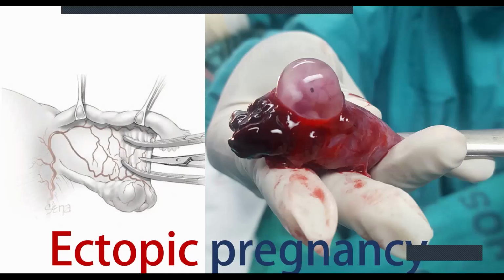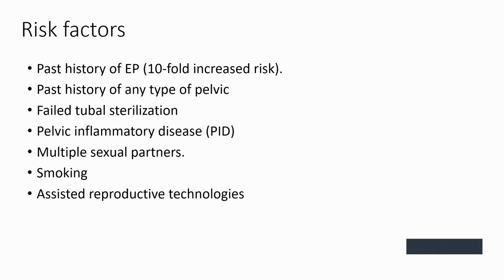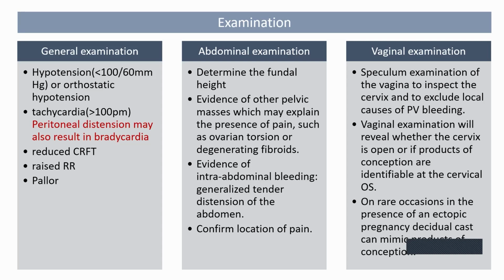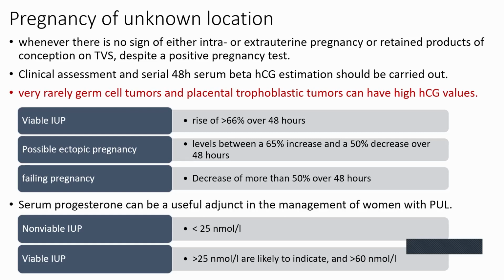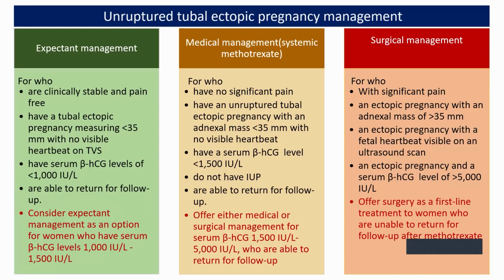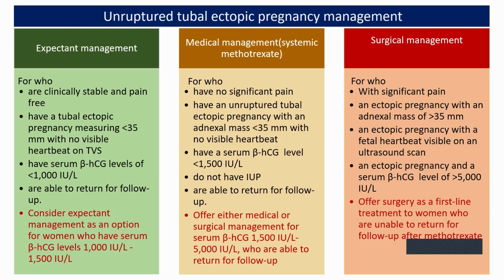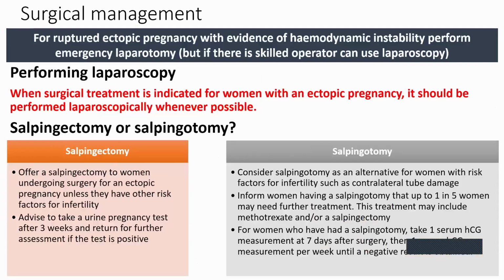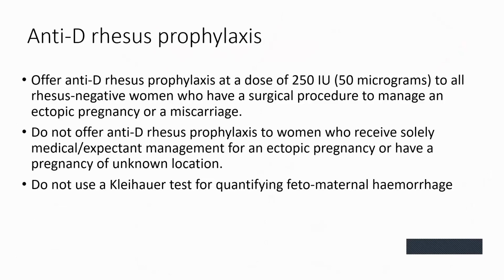Ectopic Pregnancy by Dr. Chamika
ERPM Lectures
Conducted by a group of Experienced Senior Registrars.